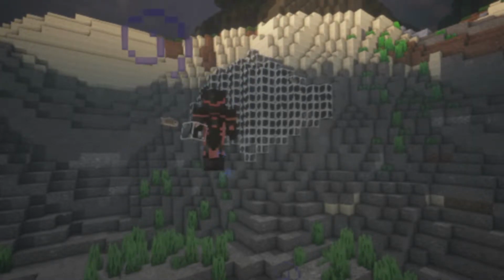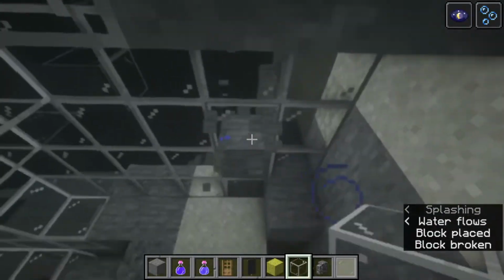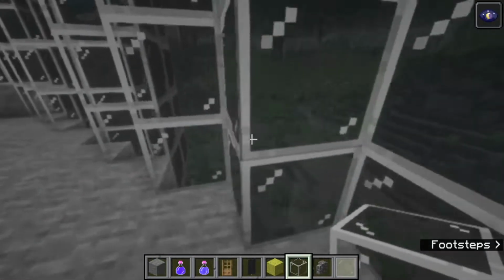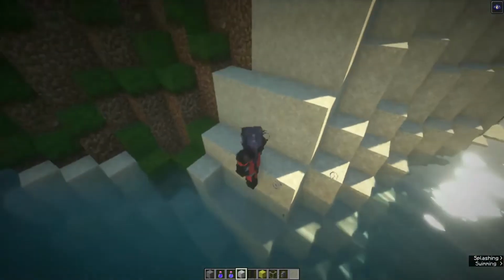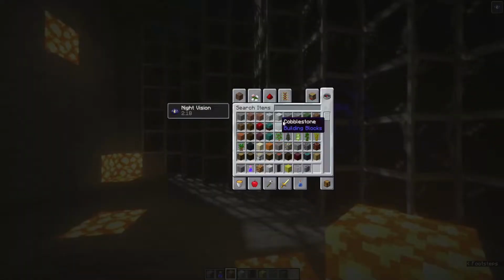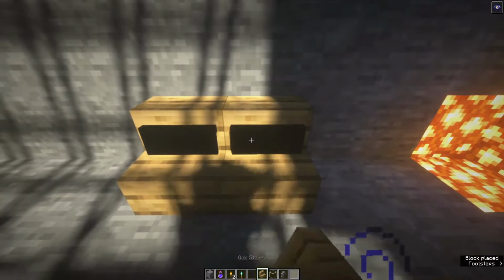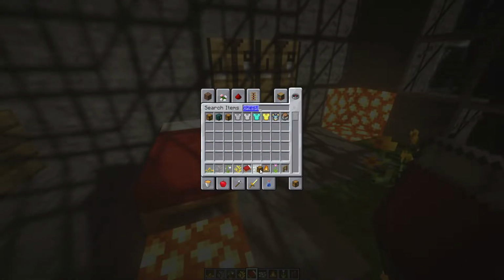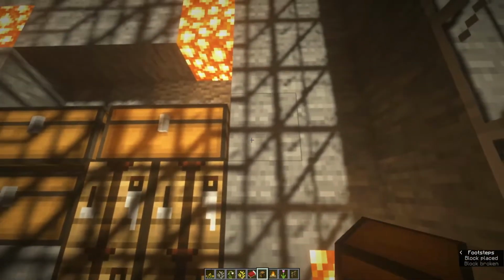Minecraft | How to Build an Underwater Mountain House Voice over timelapse builds 2020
u can watch live stream from there as well

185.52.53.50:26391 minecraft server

Need help growing your channel? Get advice from verified staff! Join the pack or miss out on the fun!

Music that i am using in my videos and live streams

About me
Hallo there, my name is Nikola. I was born in 1996, and come from Serbia.
I’ve been playing video games since I got my first console when I was 4 or 5 years old. I don’t even remember the name of the console, but gaming has been a big part of my life since then.
Growing up, my parents were around, but mostly working, and didn’t have much time for me or my brother. You could even say that games and TV raised me and made me the person I am today. I think this is why knowing people across many different media platforms is so important to me. It’s a big part of my life and how I build connections with people.
I have started many channels in the past, like youtube, twitch etc. But the channels that I have right now are the ones I’m most proud of.
And I’m glad and proud to be part of this community and era. I know that hard work and commitment will get me somewhere. But at the moment I have no idea where this somewhere is. I hope that I can find it with friends and family that I meet on here.
I want to improve and make better videos and lives streams for you guys to laugh at and enjoy, so any suggestions and feedback are really appreciated welcomed.
More about me:
I’m married to the wonderful and most beautiful woman that I will ever know, and together we have two great boys, Jakov (2018) and Teodor (2020).

Operating System
 Windows 10 Pro 64-bit
CPU
        Intel Core (TM) i7-8700k @ 3.70ghz
RAM
 16.0GB Dual-Channel
Graphics
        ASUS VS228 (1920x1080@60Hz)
        Generic PnP Monitor (1280x960@60Hz)
        4095MB NVIDIA GeForce GTX 1050 Ti (Gigabyte)
Storage
        111GB KINGSTON SA400S37120G (SATA-2 (SSD)) 33 °C
        931GB TOSHIBA HDWD110 (SATA )
Microphone
        Blue Yeti stereo
Camera
        C922 Pro Stream

U can catch me streaming from 2pm Central European Summer Time (GMT+2)